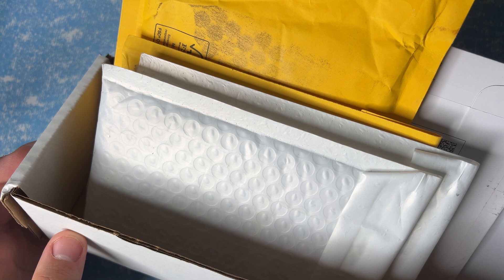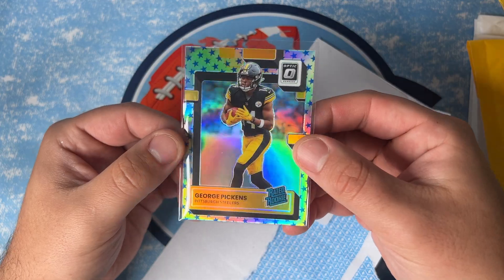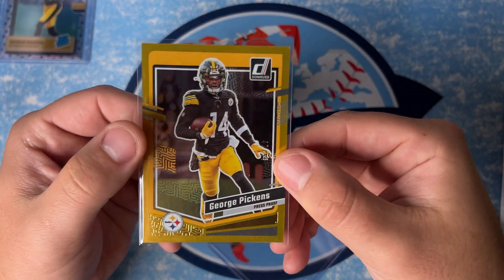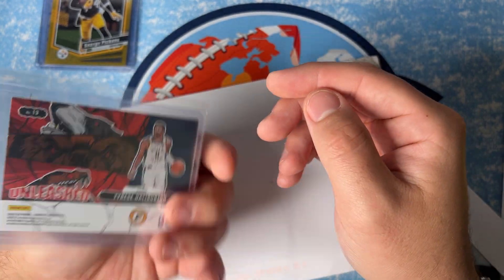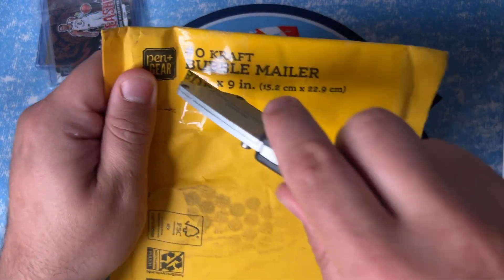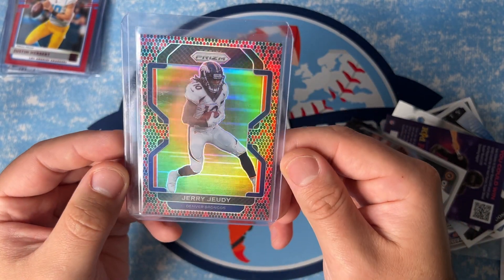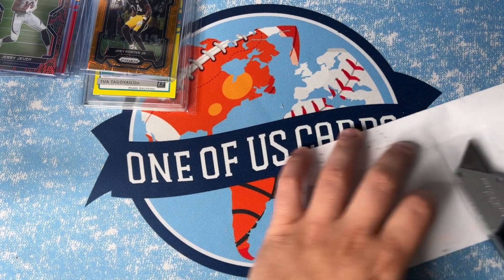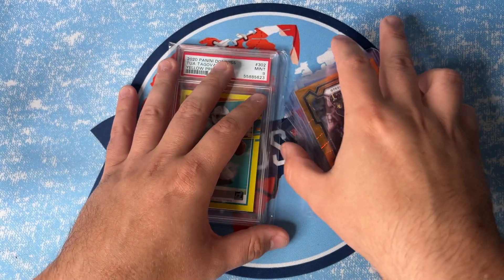📬 MAIL DAY 📪 NEW Trading Card Pickups 🔥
What was your favorite card from this video?